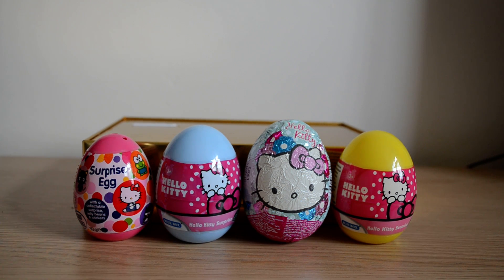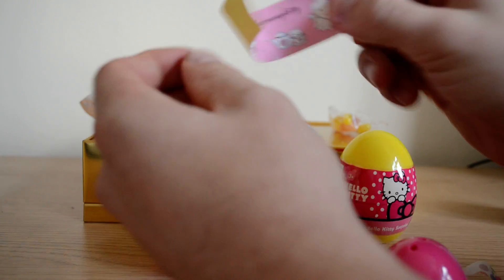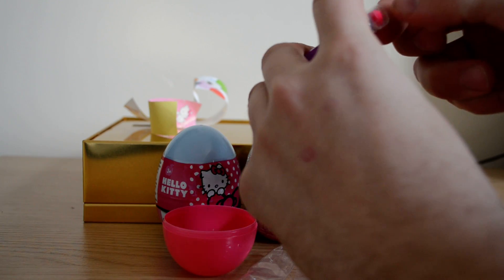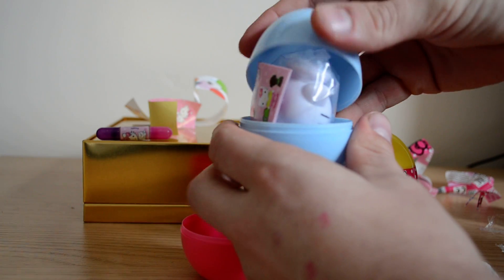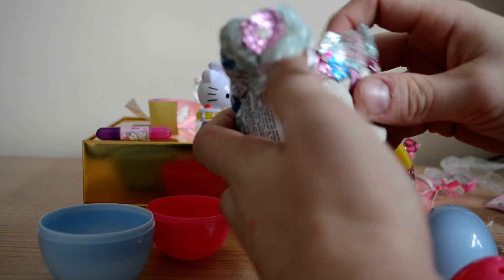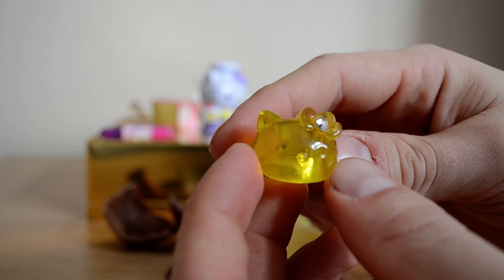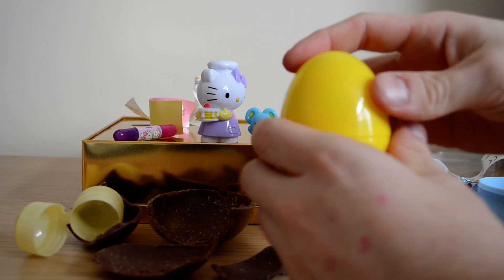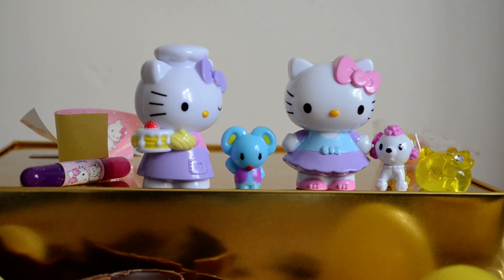Surprise Egg Opening Hello kitty Sanrio Collection Great Surprises (HD)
Hello kitty sanrio Surprise egg opening unboxing unwrapping review egg egg surprise
Sanrio not kinder egg surprise opening toys gifts collection.
I put together a collection of diffrant sanrio hello kitty eggs and lets see what we find Enjoy.
list of the Sanrio characters
    Badtz-Maru
    Bunny and Mattie
    Button Nose
    Charmmy Kitty
    Cheery Chums
    Chibi-maru
    Chi Chai Monchan
    Chirin
    Chococat
    Cinnamoroll
    Cinnamoangels
    Coro Coro Kuririn
    Hello Kitty
    Deery Lou
    Den Den
    Doki Doki Yummychums
    Fairy Florence
    Flint the Time Detective
    Frooliemew
    Hangyodon
    Hello Kitty
    Hoshinowaguma
    Jumbo
    Keroppi Hasunoue
    Kuromi
    Landry
    Little Twin Stars
    Marron Cream
    Masyumaro
    Mimmy
    Monkichi
    My Melody
    Nyago
    Pandapple
    Pankunchi
    Patapatapeppy
    Patty & Jimmy
    Pekkle
    Picke Bicke
    Pink no Corisu
    Pinki Lili
    Pippo (Sanrio)
    Pochacco
    Pokopon
    Purin (Sanrio)
    Pururun Kyupi
    Robowan
    Ruby (Sanrio)
    Shinkansen (Sanrio)
    Spottie Dottie
    Spunky Burro (first Sanrio character)
    Strawberry King
    Sugarbunnies
    Sweet Coron
    Tabo (Sanrio)
    Tenorikuma
    Tuxedo Sam
    Unico (formerly with Osamu Tezuka)
    U*SA*HA*NA
    Winkipinki
    Zashikibuta